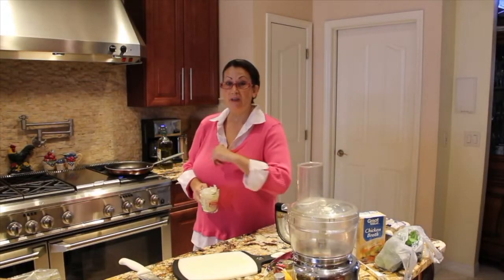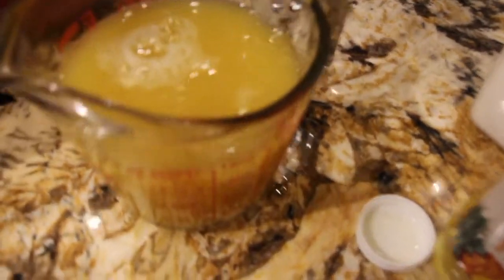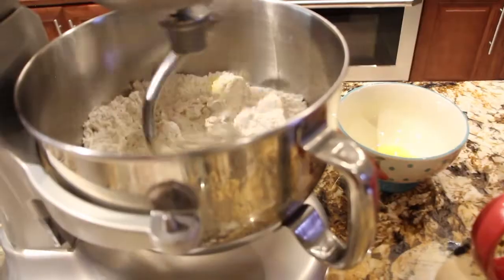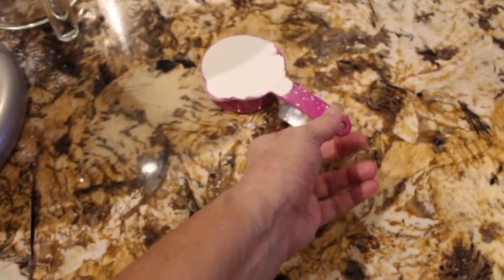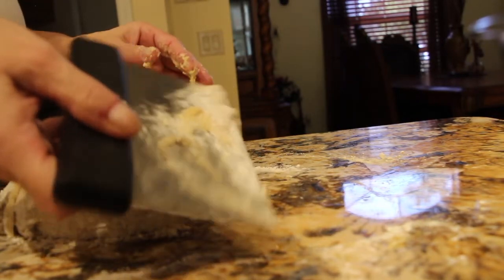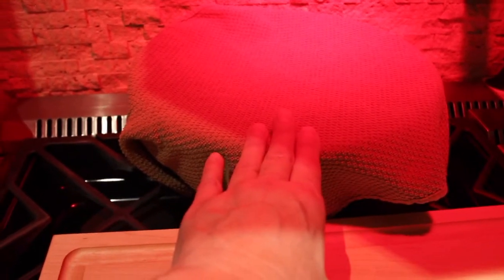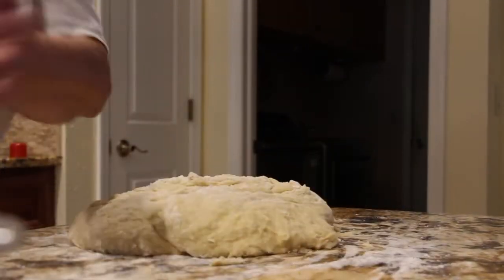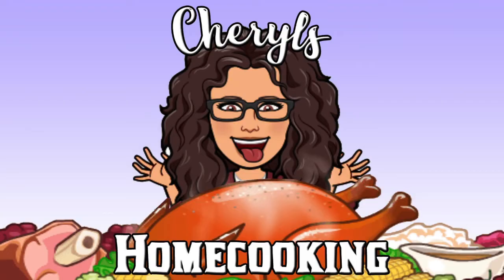HOME MADE SWEET BREAD RECIPE/SIMPLE AND EASY/CHERYLS HOME COOKING/EPISODE 762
This home made Sweet Bread is so simple to make and OMG...so good. Reminds me of the Kings Hawaiian Bread.

INGREDIENTS:
7 cups of flour
3 eggs
2 cups of (room temp) Pineapple juice
3/4 cup of sugar
1 tsp vanilla extract
2 envelopes of yeast..(1/4 oz packets)
1/2 cup of melted butter (8 tablespoons)

DIRECTIONS:

In a small bowl beat your eggs.
 Add the pineapple juice, sugar, vanilla and melted butter.
 Put the flour into a large bowl.
Stir in your egg mixture until well combined.
 Sprinkle in the yeast packets, one at a time. Mixing well.
Add the remaining 3 cups of flour and mix well.

 Make sure all of the flour is well incorporated. The dough should be tacky to the touch but not overly sticky.

If it appears too wet,sprinkle in a bit of extra flour. Just a tablespoon or so at a time.

Cover your bowl with a  kitchen towel and set it in a warm place to rise for 1 hour or so until double in size.

Remove your dough from the bowl and knead in an additional ½ cup of flour. I kneaded mine 10 to 15 times, making sure the flour was well incorporated.
Form the dough into rolls, or loaf.
Place in buttered pan or pans.  You can make two loafs out of this batter. I made one huge one. Cover and place in warm place to rise for an additional hour, or until the dough doubles in size.
 Bake at 350 degrees for 25 to 30 minutes, or until golden brown.
Brush tops with melted butter, and serve warm. Its awesome cold too!! Reminds me of the Hawaiian Kings Bread!